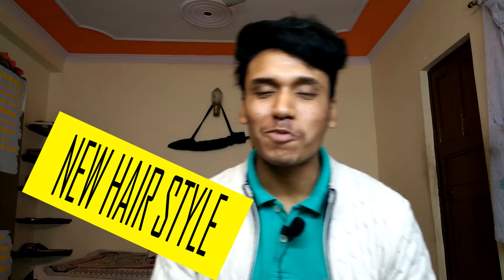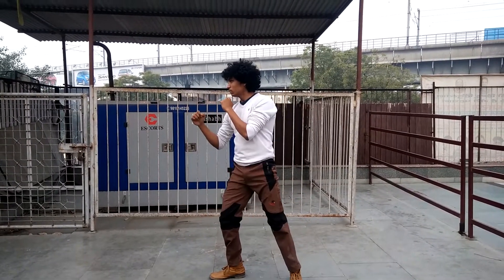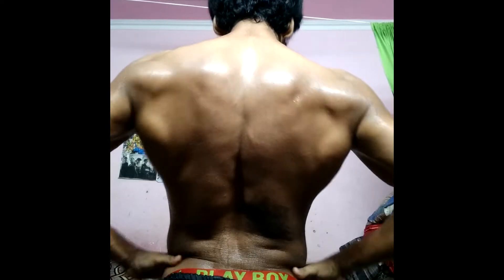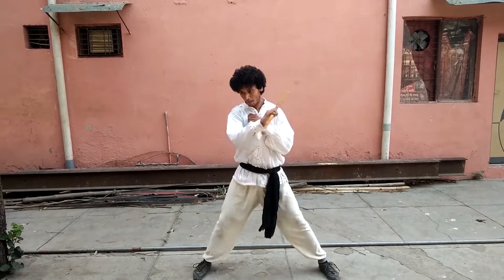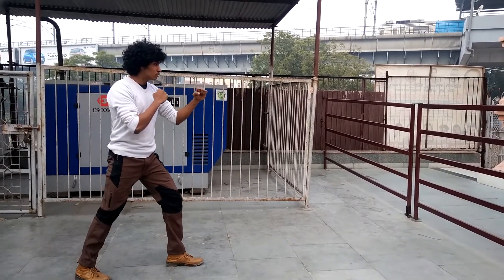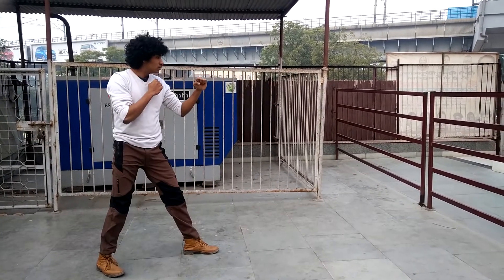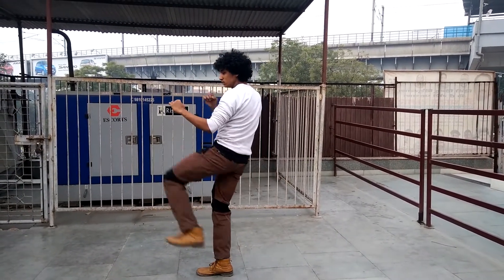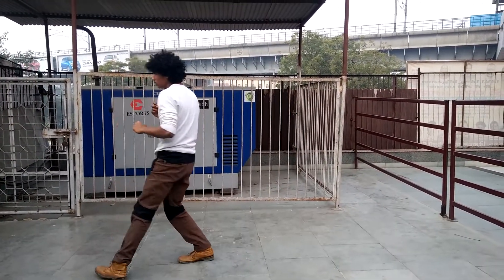Push Kick Tutorial | MMA| Self defence| Fight| The SURYAKUNGFU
Learn to do Push Kick Within Few Minutes|

What's up Guys This is the suryakung-fu.
ANd IN This Video I'll BE teaching you guys how to do Push Kick.
Push Kick is one of the most used kick all over the  world .
Athletes, Fighters and People Used this move.

Push kick is used in Taekwondo , Kungfu, Karate, Mauy thai,
and MMA.

If YOu wanna Do it  Improve your body Ability